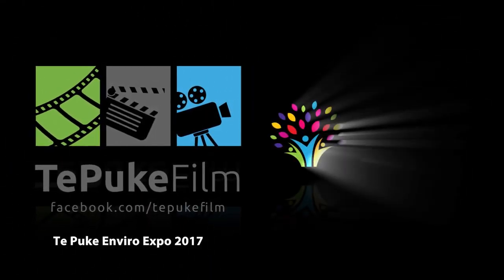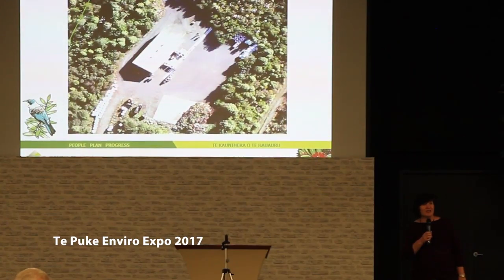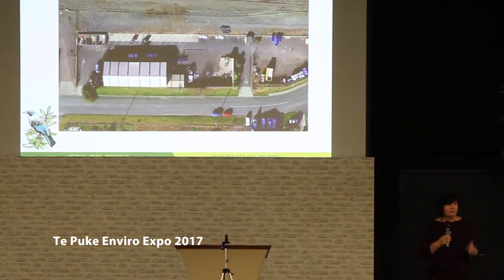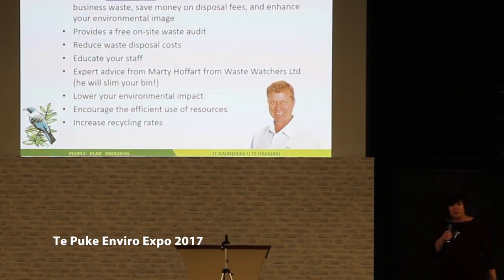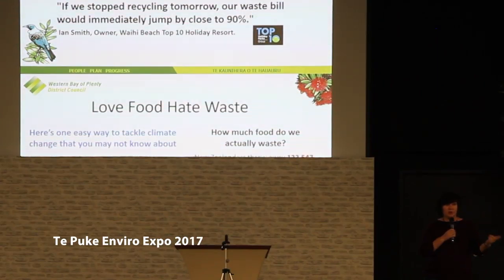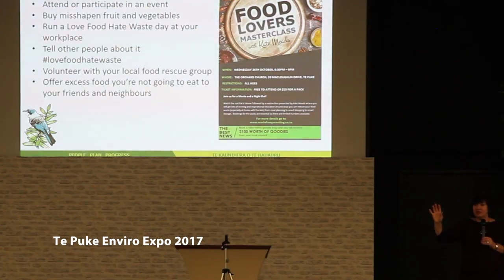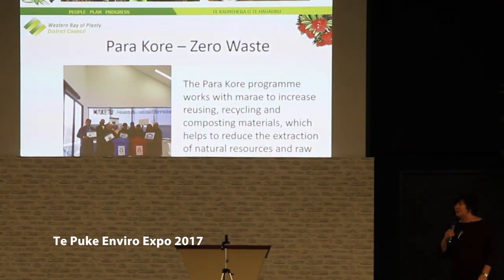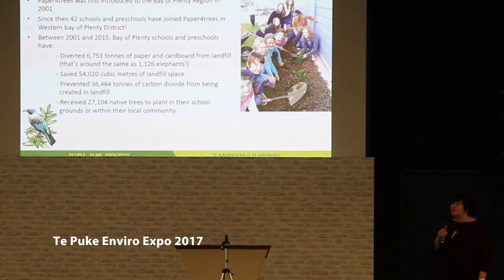Pecha Kucha - Western Bay District Council Waste Minimization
Te Puke Enviro Expo 2017